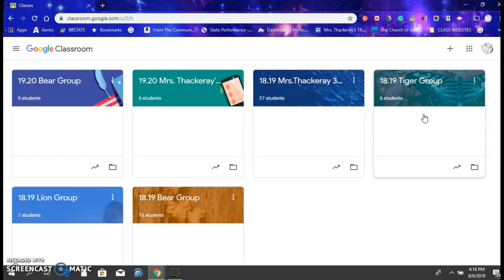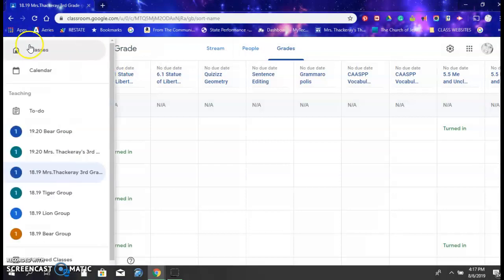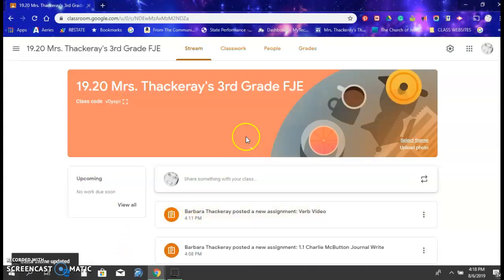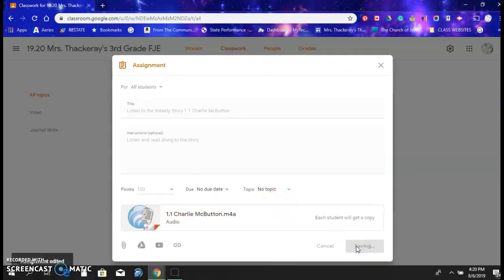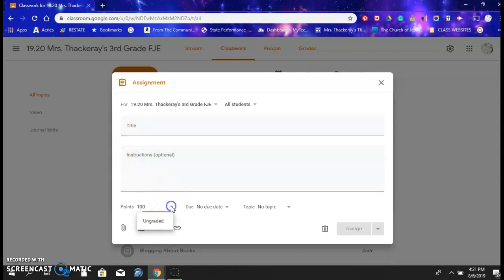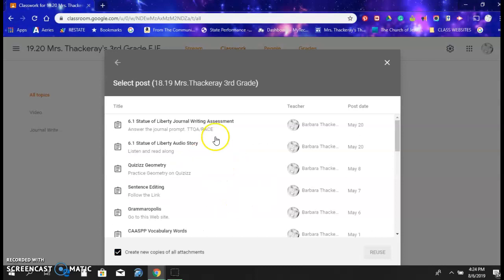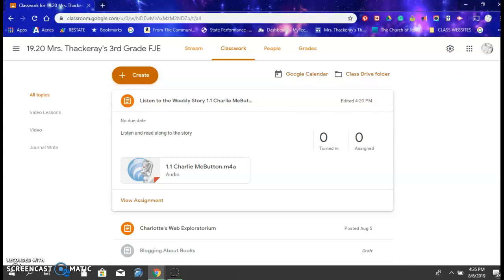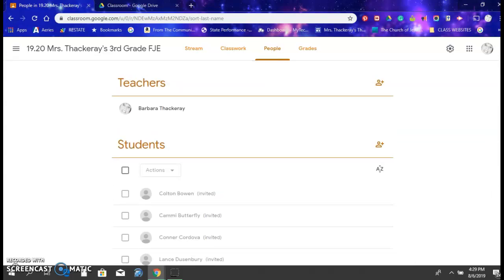Thackeray Barb Google Classroom Tutorial TEC 957